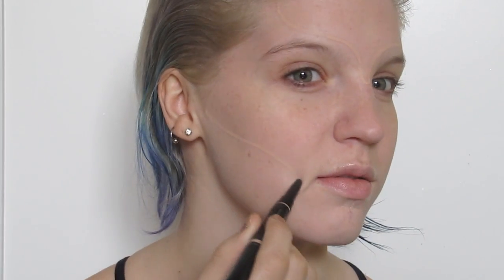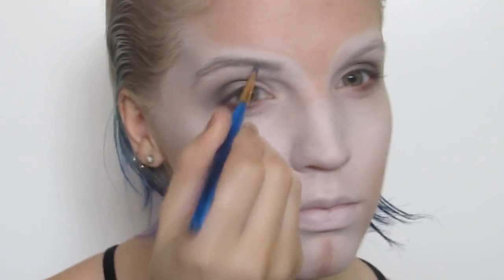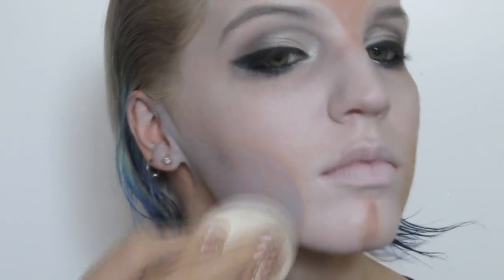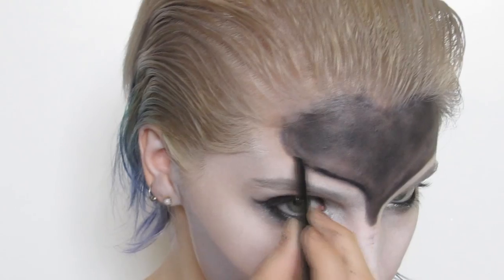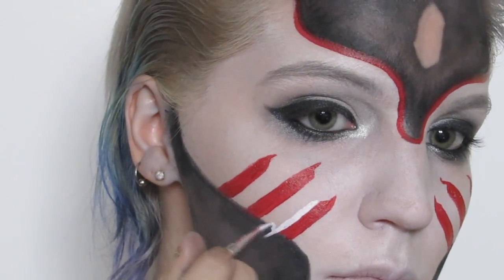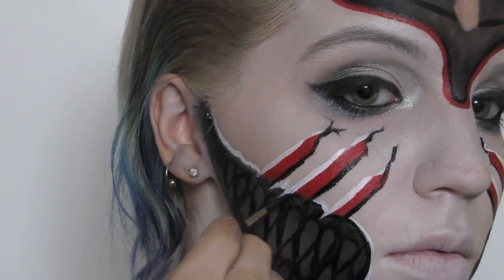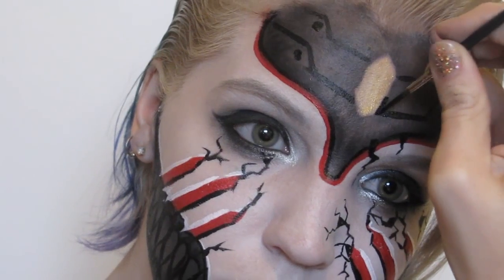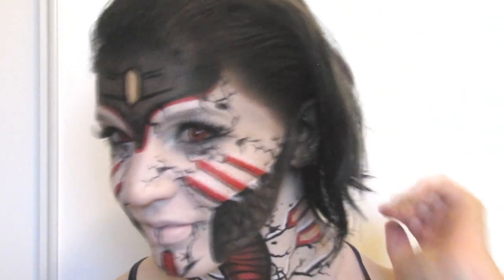Redux | Makeup Tutorial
All inspiration comes from this incredible artist and his digital painting: Nemesis

Please take a moment to check out his gallery - you fall in love and find endless inspiration to draw, paint, and just. create!

I came across this artwork a few months ago and it has been in my head ever since. I couldn't get the beauty and intrigue of the piece out of my head and was dying to try and makeup look for it
Hopefully I did it justice ^.^

This video is a bit longer than I usually like but I didn't wanted to try and make it as clear as possible how I got to the end result :)

Thank you SO much for watch guys!

Products I Used:
~ Mehron Creme Blend Stick: Eurasia Ivory

~ Makeup Forever Flash Palette: Silver and Gold Aqua Creams

Song: Inner Thoughts of a Mongoose
Artist: Wav35hapers